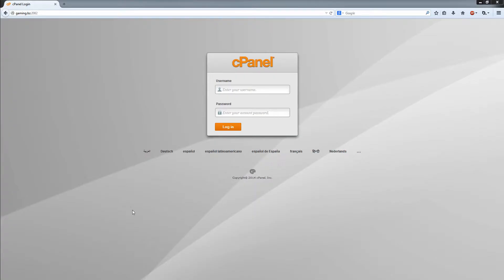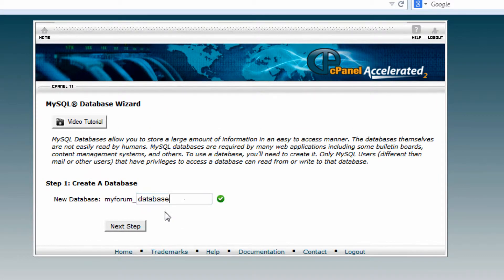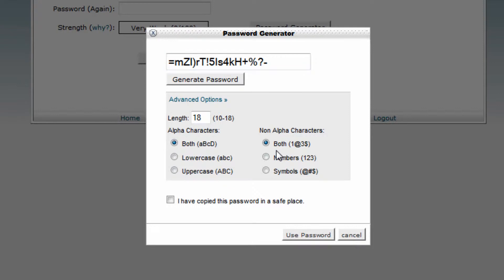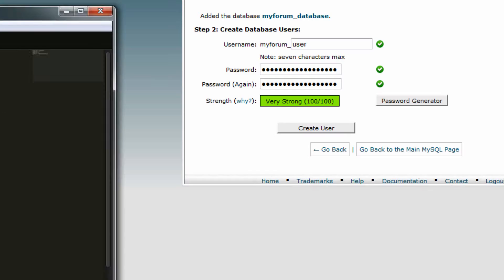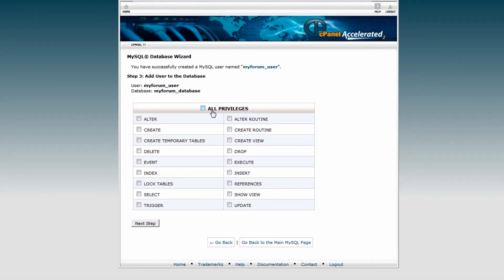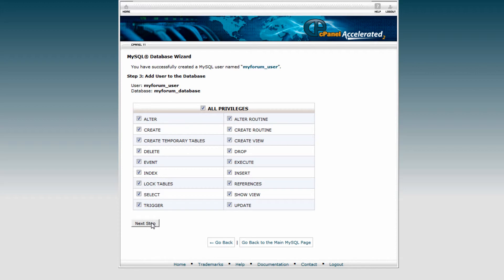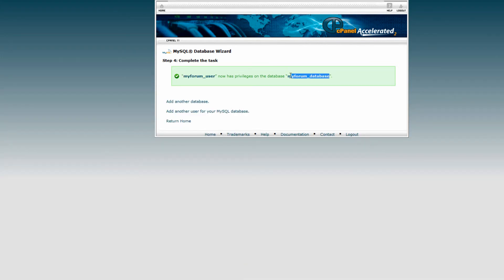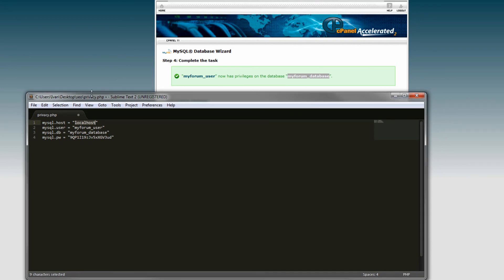How to create a mysql database on cpanel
In this video we show you how to create your own mysql database on cpanel.